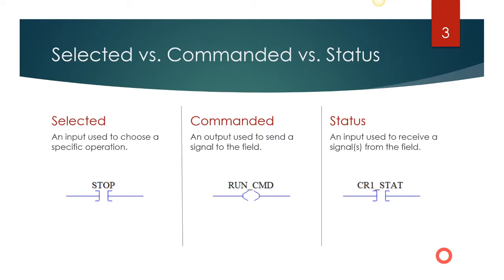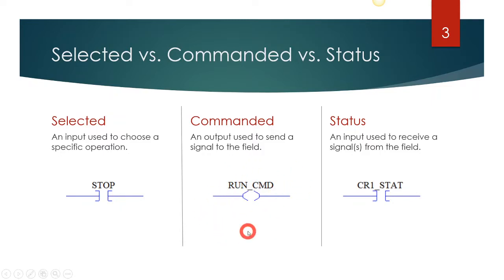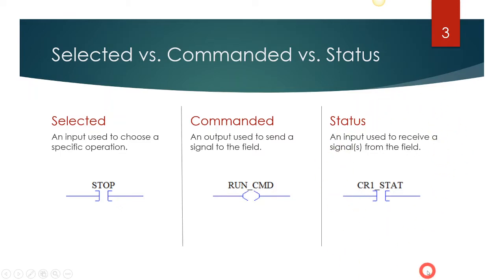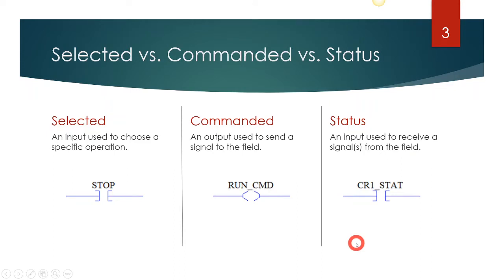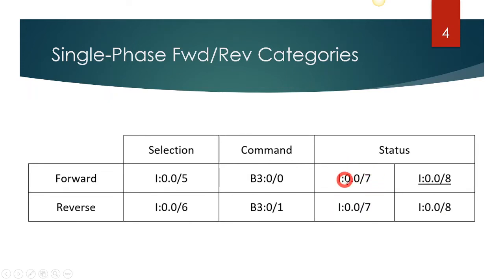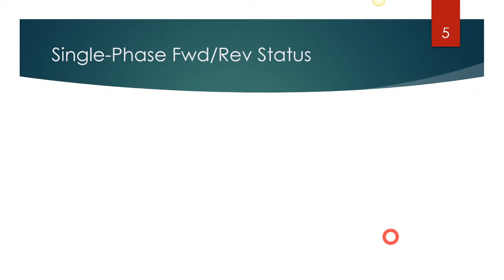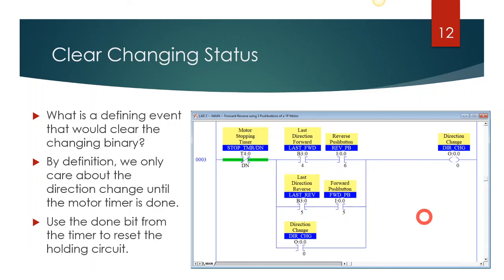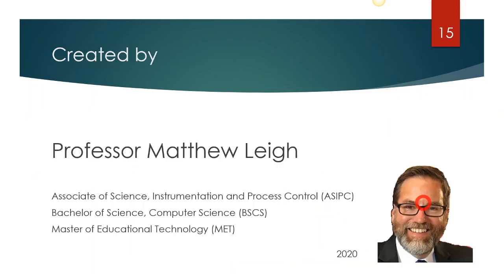Capturing Last Direction and Direction Change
A presentation on how to set up storing the last direction of a motor to be used to determine if the motor has changed direction.